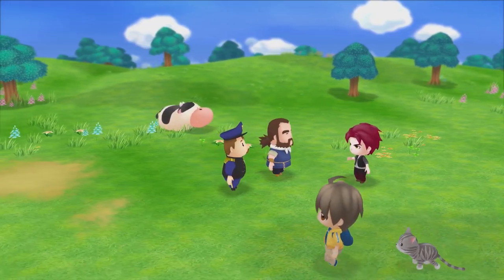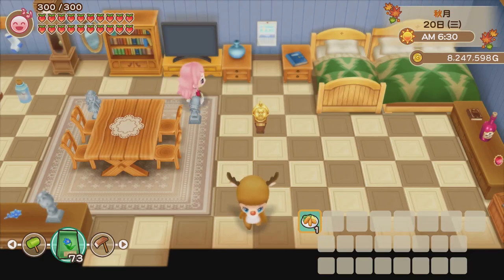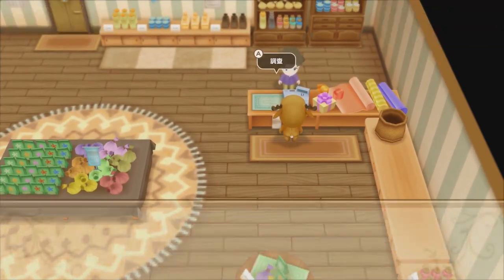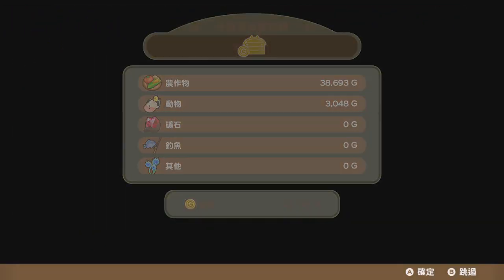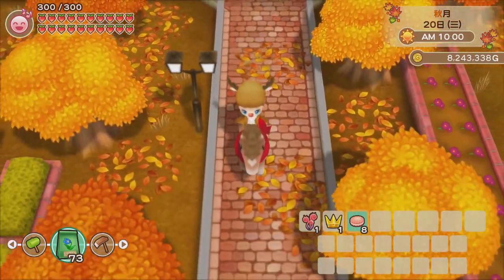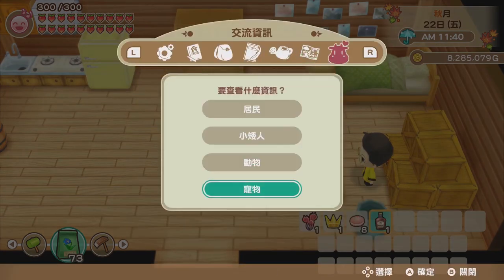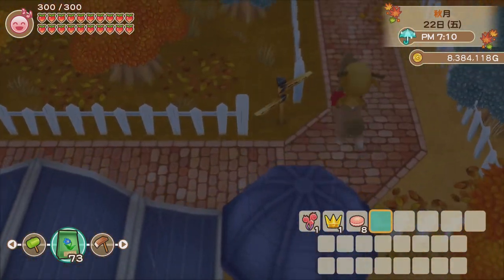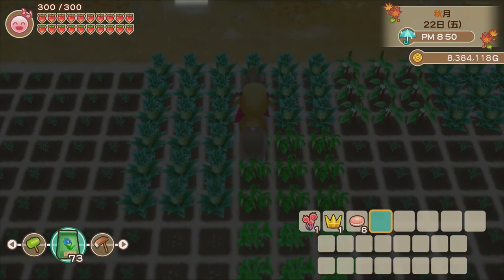Story of Seasons Friends Of Mineral Town Tips - How To Get Vans Favorite Item Every Day! [English]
Event that count as one purchase:
Upgrade house
Upgrade tools
Selling animals

Event that don't count:
Drink water from the inn (0G)
Using van’s favorite item to buy item from Van
Play apple game with Won
Using mirror to buy items

Hi everybody, this is Milky. Today, I will share with you my gameplay on the very special game that I loved ever since I was young, Harvest Moon Friends Of Mineral Town remake for switch. I can't tell how happy I am to play this game. This is the first Harvest Moon game I played and the first ever handheld console game I played. I spent so many hours on this game, and it brings back a lot of happy memories. The remake is just released today, unfortunately, the English version is not released yet. But, I got the Chinese version, and I will translate it and share the gameplay with you. So let's get started and relive our happy memories together!

### Story Of Seasons: Friends of Mineral Town Description ###
STORY OF SEASONS: Friends of Mineral Town is a complete remake that will let series fans revisit the charming world of Mineral Town, while also introducing it to a new generation of farmers. In this peaceful setting, players will grow crops, take care of animals, and build relationships with villagers.